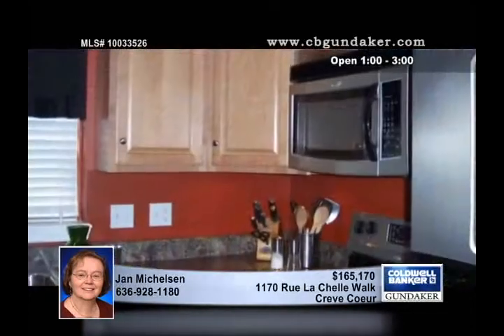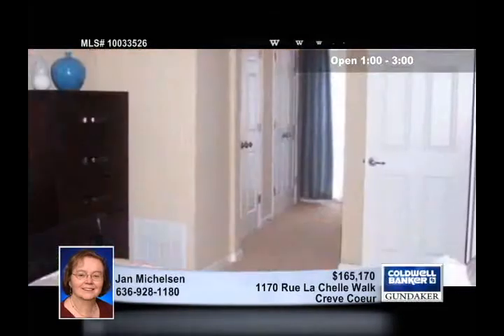Home for sale in Creve Coeur, MO | $165,170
You can stop looking - this is the perfect townhome/villa for busy professionals.  Ideal location, convenience, urban living at it's best!  Total conversion about 10 years ago - gut rehab.  2 spacious bedrooms: master suite includes dressing room with his and her closets.  Six panel doors throughout.  Private deck.  Private patio with privacy fence.  Finished w/o lower level.  Listed $25,000 under purchase price!  Take advantage of this terrific bargain!  Close to association swimming pool.